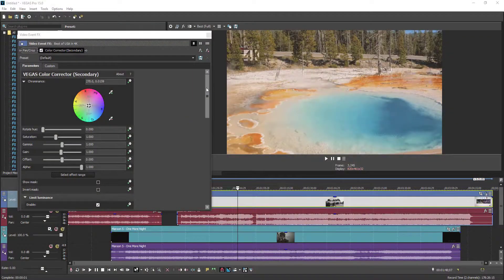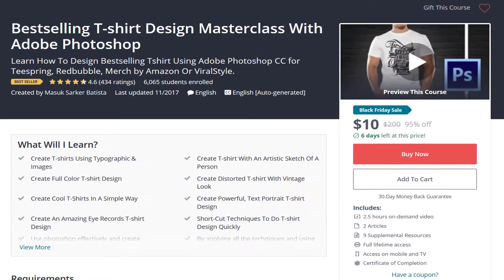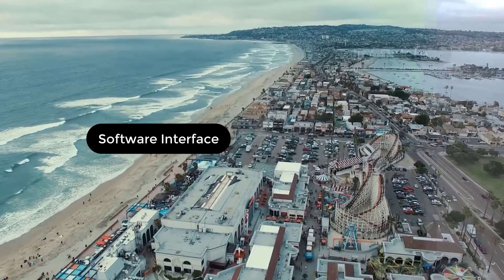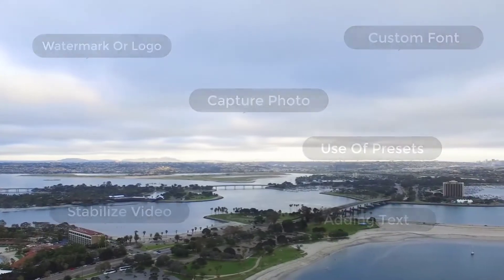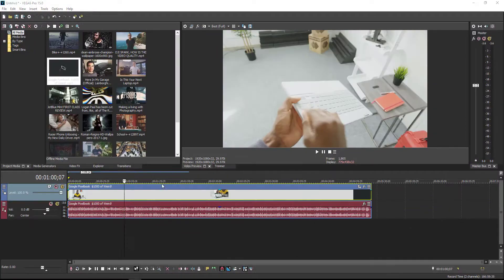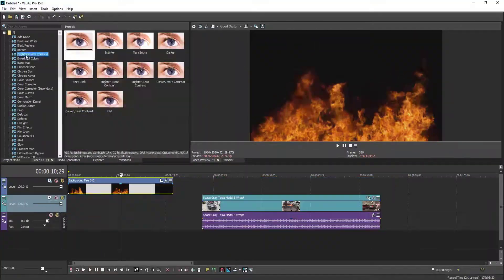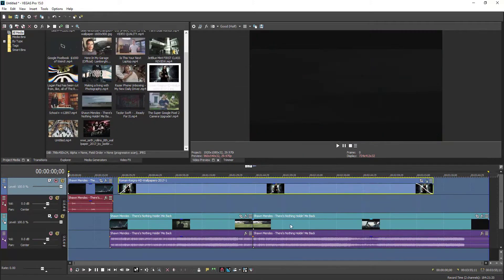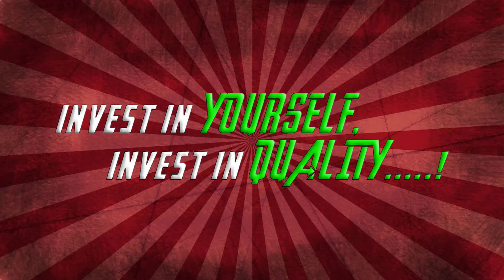Vegas Pro 15: The Complete Video Editing Masterclass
Start editing your video professionally with The POWERFUL Vegas Pro 15! Create professional productions for film, TV, and the Web.

Open Vegas Pro video editing software and learn the various panel windows to edit clips together, audio work, color grading, creating titles, advanced video editing techniques, exporting, and much more! I personally use Vegas pro software a lot, for my video editing because it is easy & fast with a user-friendly interface. There is no complexity like Adobe After Effects, Premiere software.

This course will cover everything you need to know to start video editing, including:

1) Starting Project
2) Editing your videos
3) Adding different types of video effects and transitions
4) Improving audio quality and finding great free music for your projects
5) Color correction and grading the color of video to give it a great style
6) Use of LUTs for faster color grading just in a minute.
7) Adding visual effects to your projects
8) Green screen video production (using chroma key)
9) Advance Editing Like: Add special fire effect, Clone yourself, Use of Lower third, Add Hollywood film effect any video footage etc.
10) And Much More!